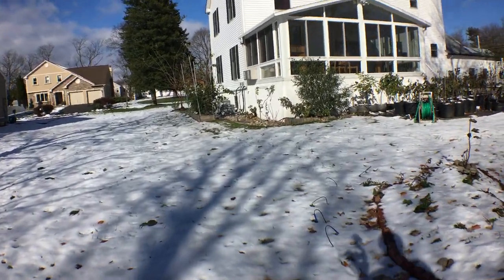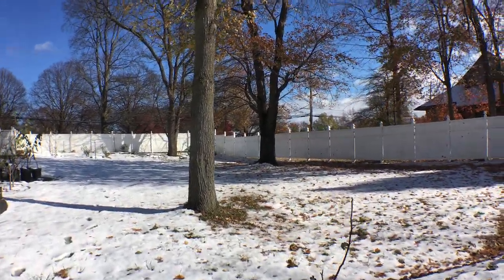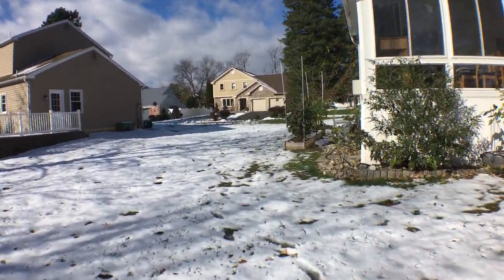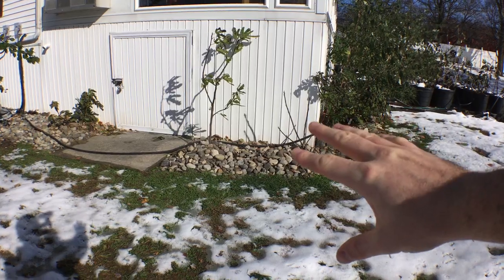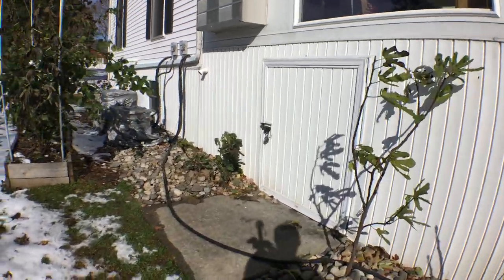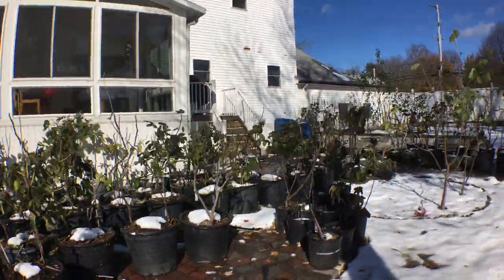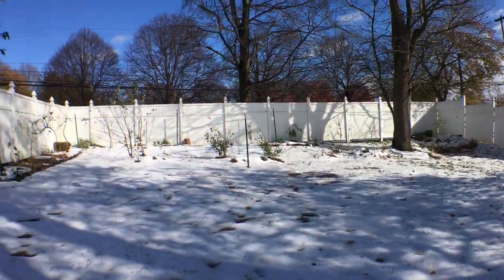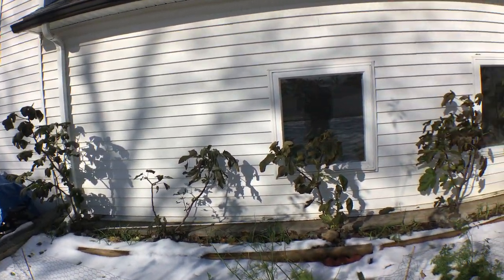The Snow Melting: What Does that Mean for Fig Trees?